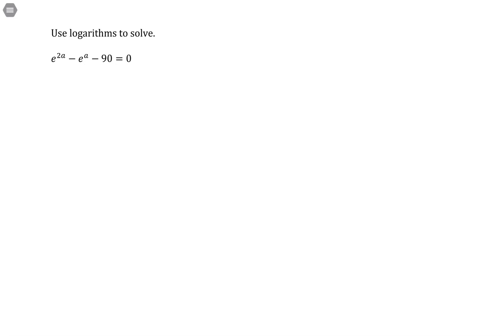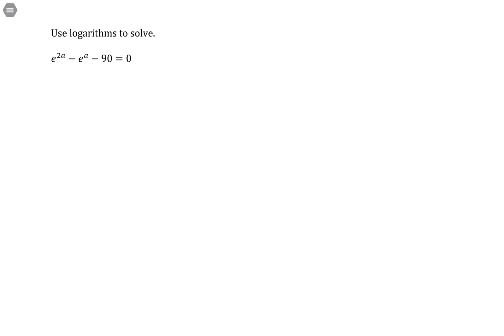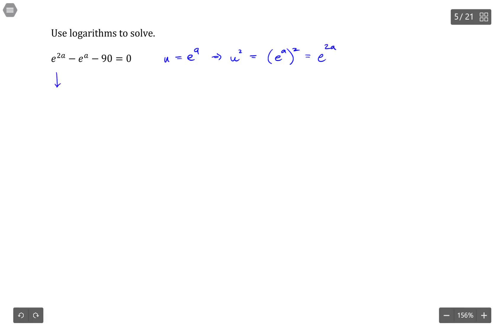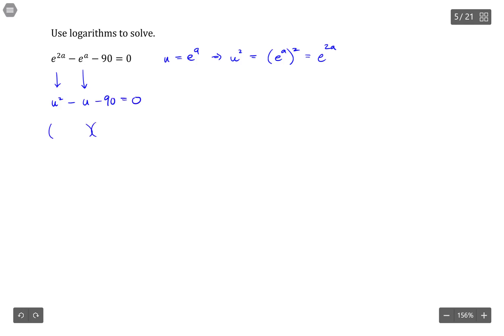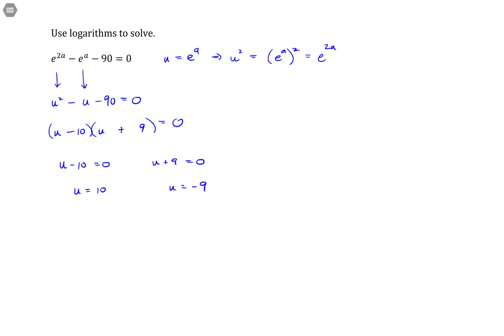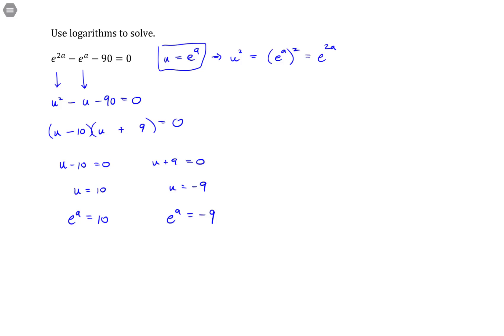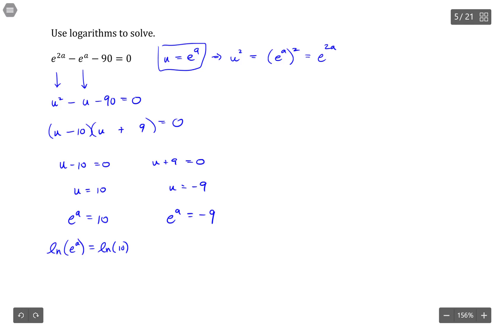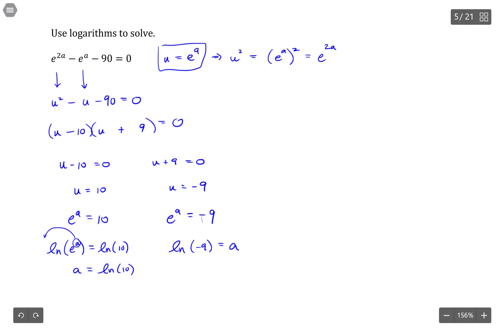mat110 3 4 homework 5